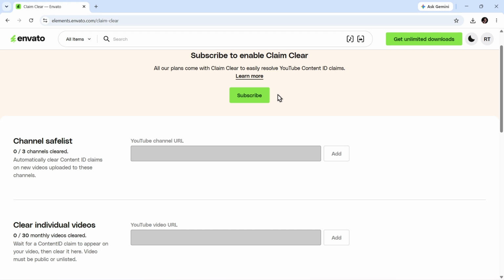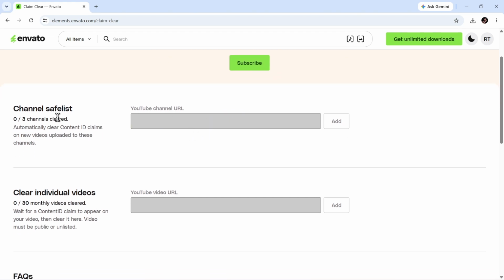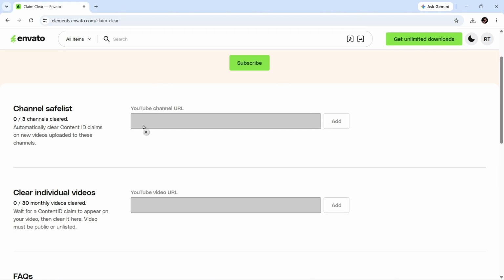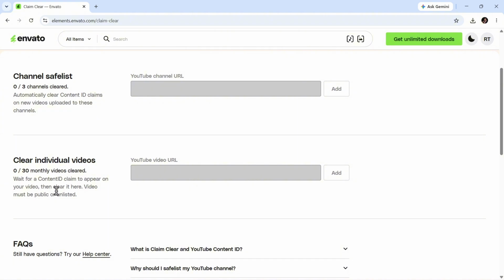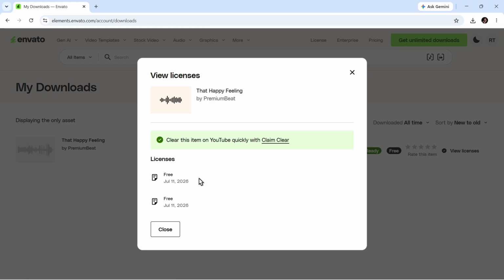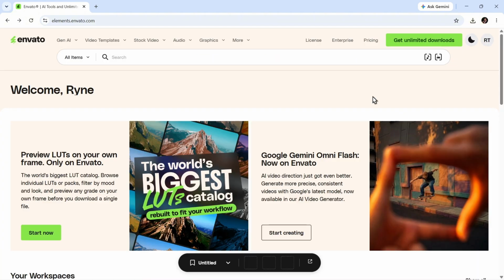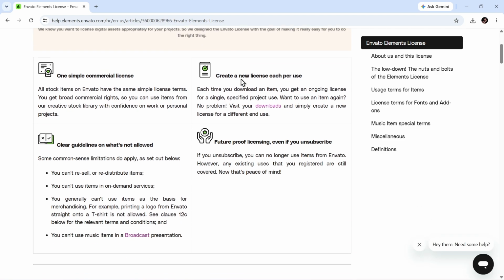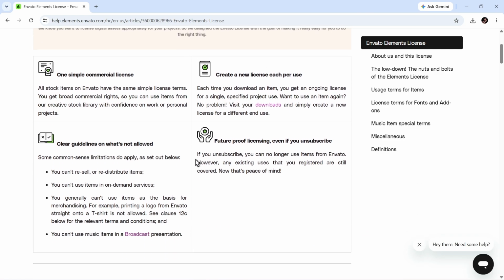How to DOWNLOAD LICENSE in Envato (Step by Step) 2026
Learn how to download a license for your purchases from Envato in this simple guide. This video will help ensure you're legally covered when using Envato's digital assets. Please consider liking the video and letting us know if you have any comments, ideas or questions, we really appreciate any feedback! We have plenty of other tutorials on our channel so come and see if we can help you with anything else :)